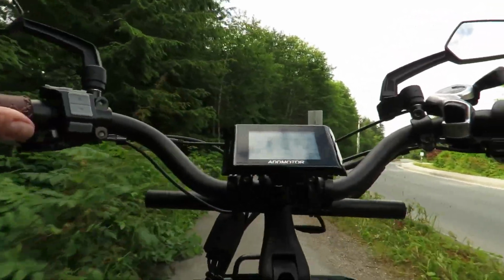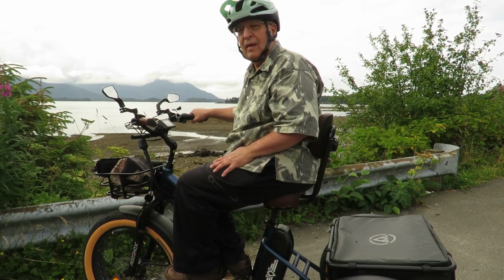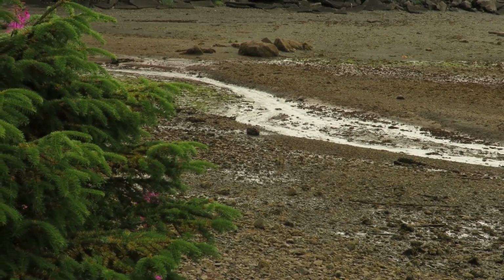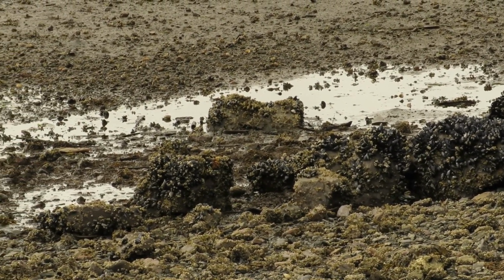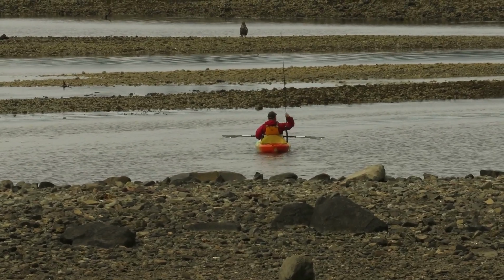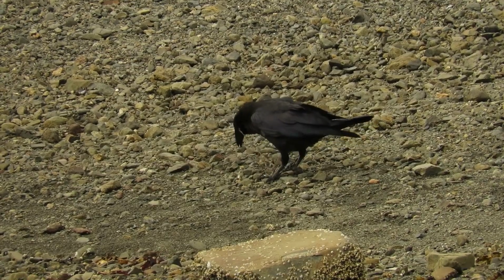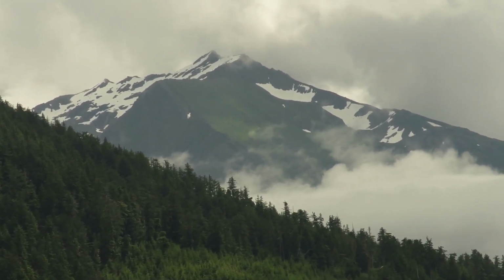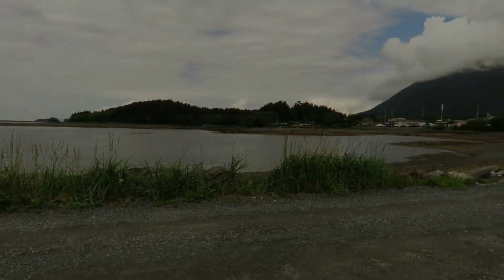Sitka Alaska. Eagle Way and Back Beach. Looking for Crabs and other Critters.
Follow me as I ride my Addmotor Electric Bike on Bike/Hiking Trails from Indian River, down Sawmill Creek Road to Eagle Way and to Back Beach. Let's turn over some big rocks and watch the multi colored Shore Crabs scurry around. Bald Eagles, Kayakers, Birds, and Berries.